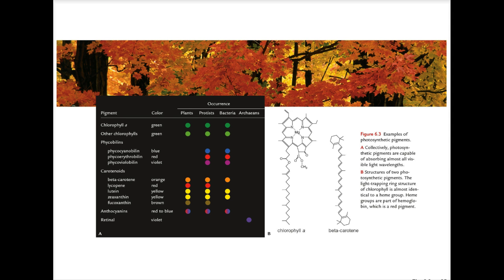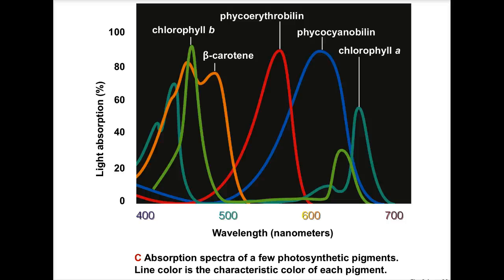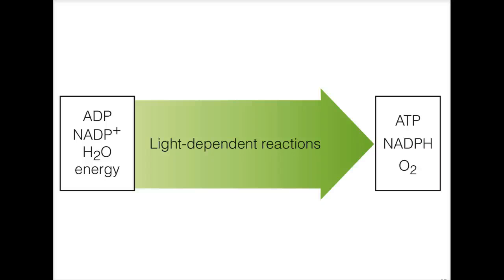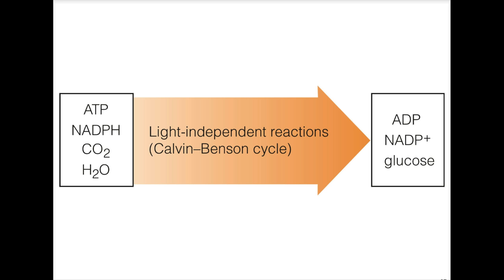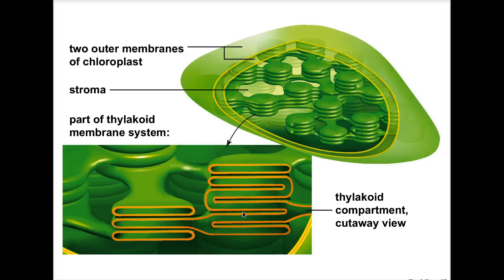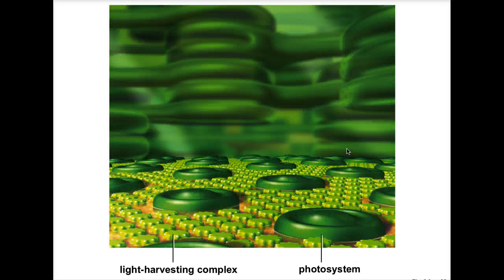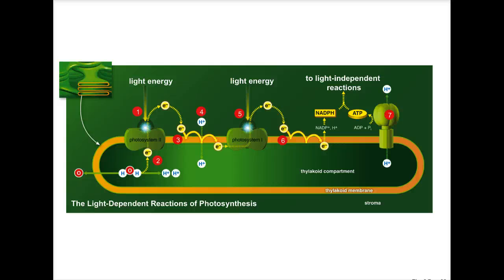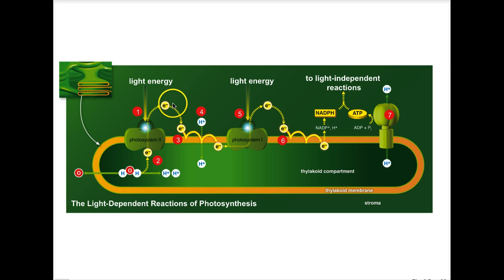Week Three Chapter Six Part One